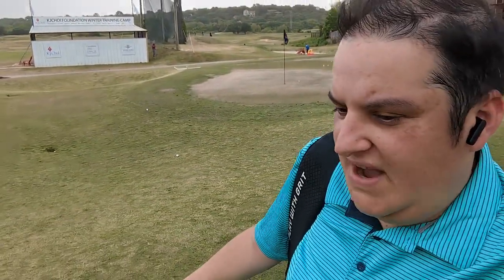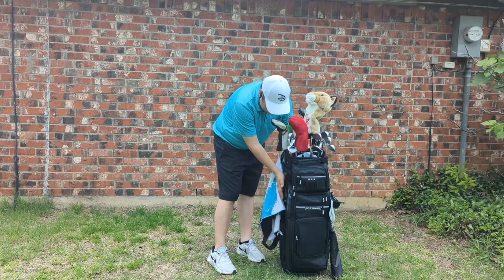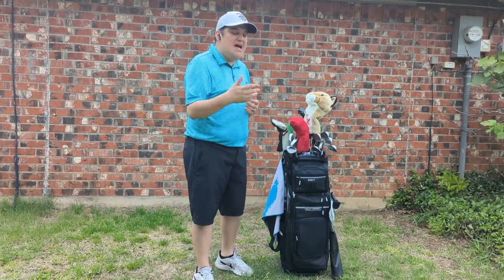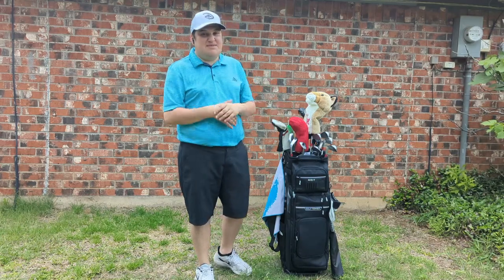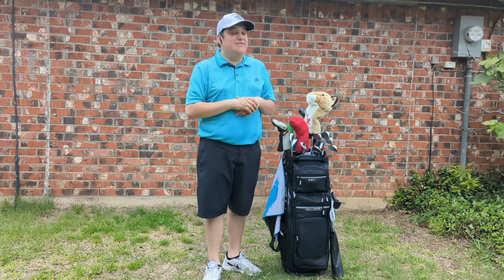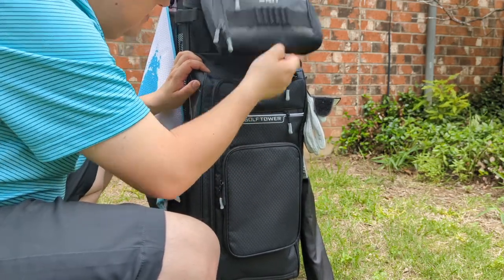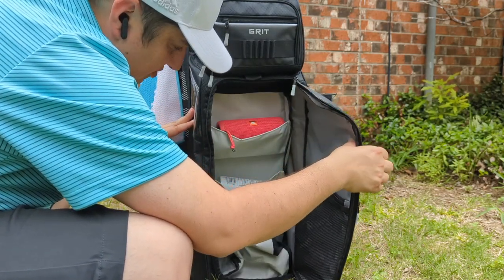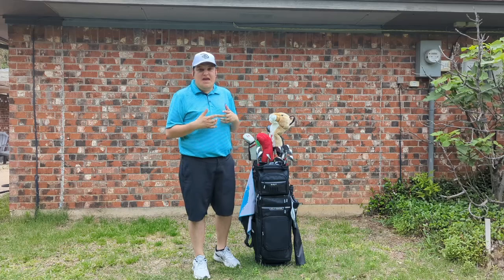Will THIS change the way Golf bags are designed | GRIT Golf Tower Review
The GRIT golf tower looks different than a traditional golf bag. Could it change how we design the storage in a golf bag?

Check out the Green Fee on Twitter, Instagram, TikTok, and Facebook!

Bag provided by GRIT for review